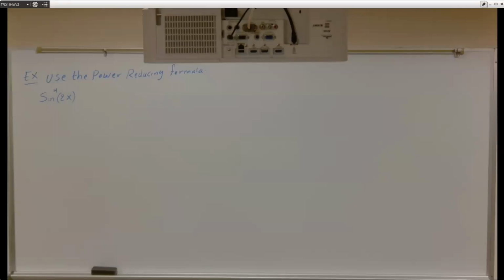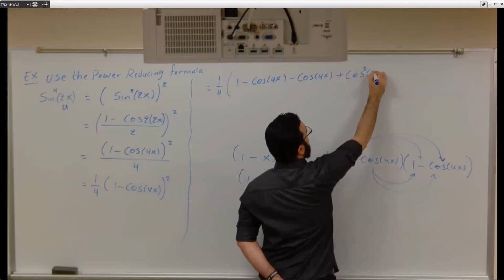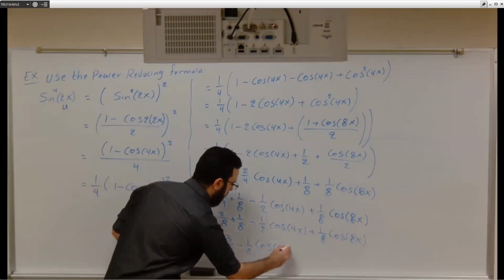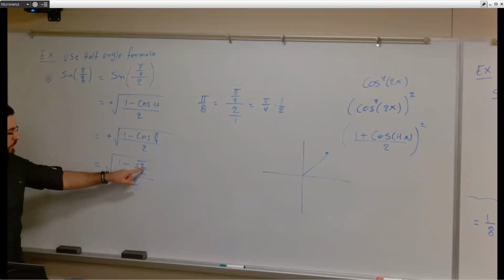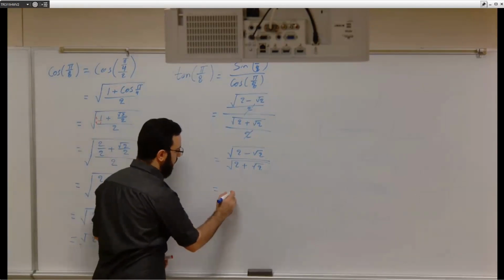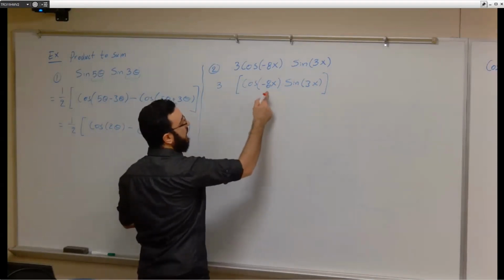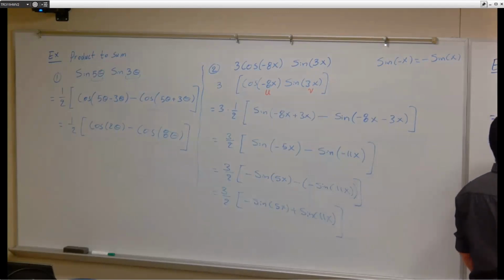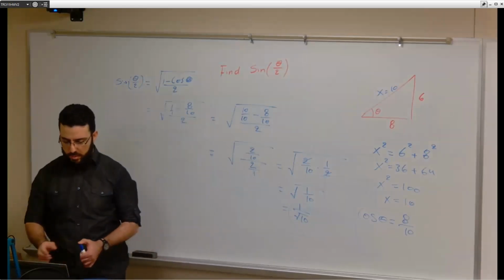7.5 Multiple Angle and Product to Sum Formulas (part 2)